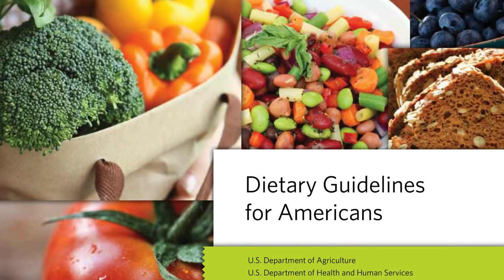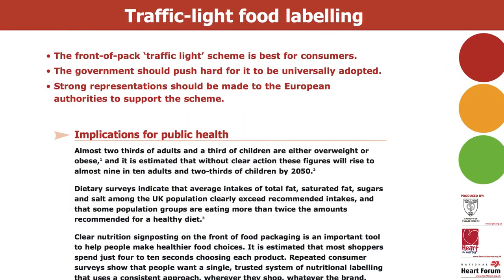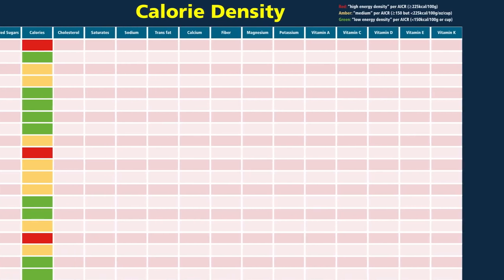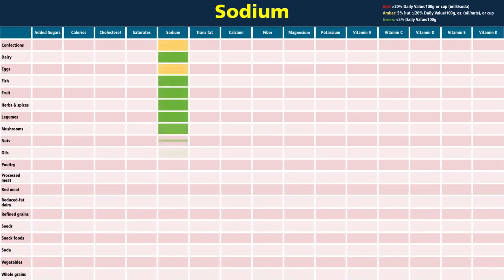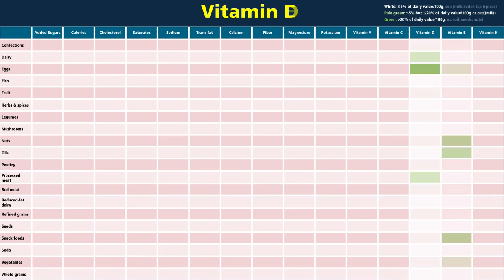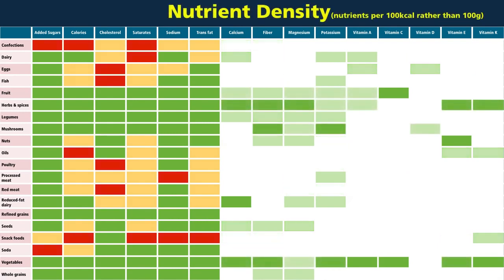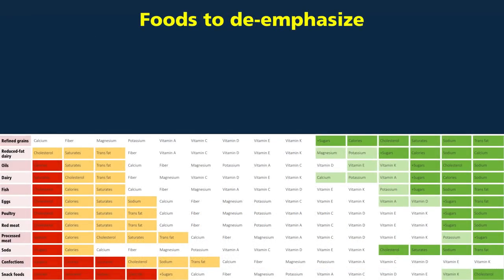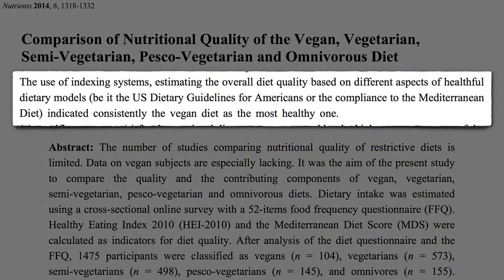WHAT ARE THE HEALTHIEST FOODS?